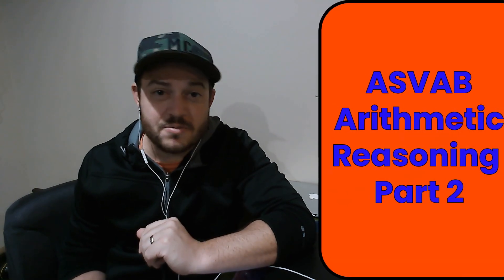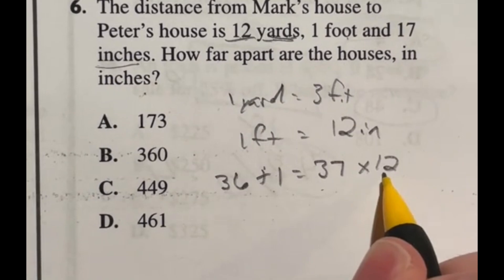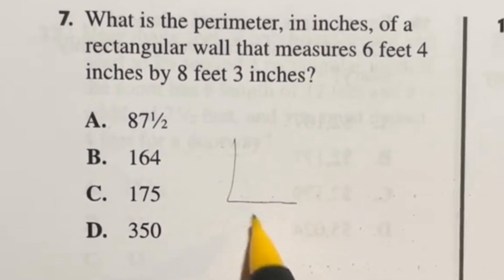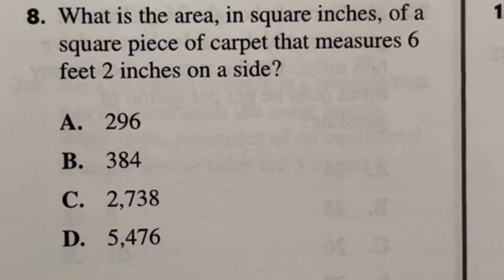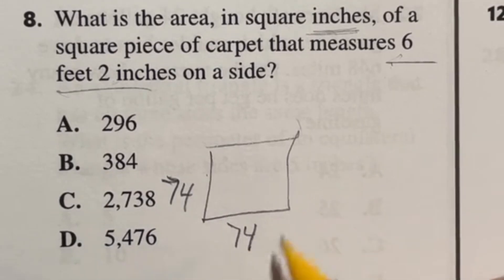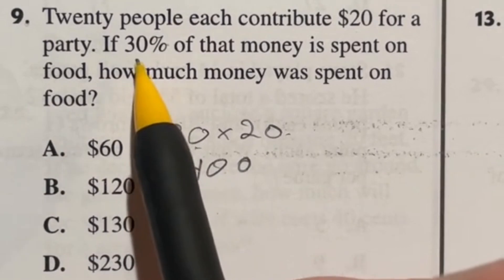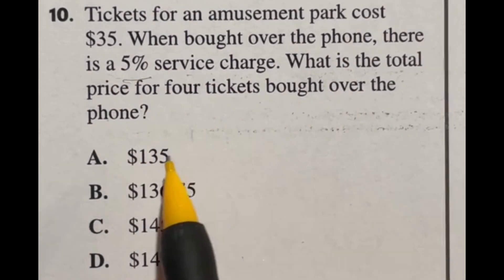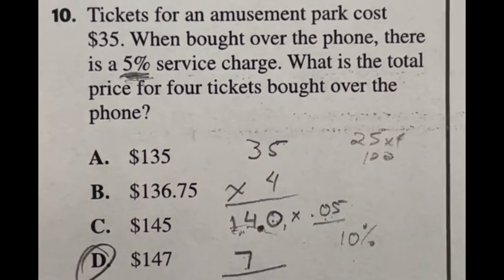Crush ASVAB Arithmetic Reasoning: Expert Tips and Solutions pt 2